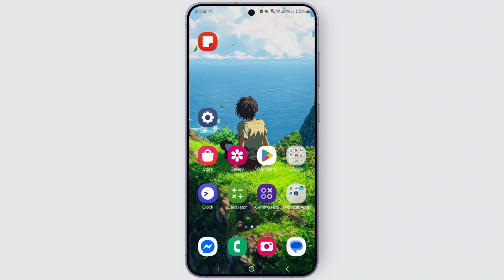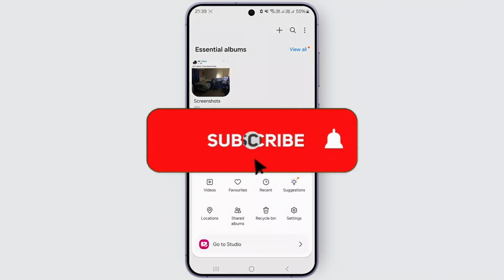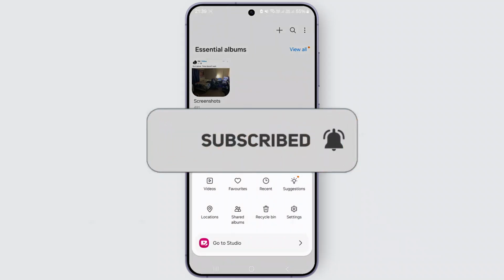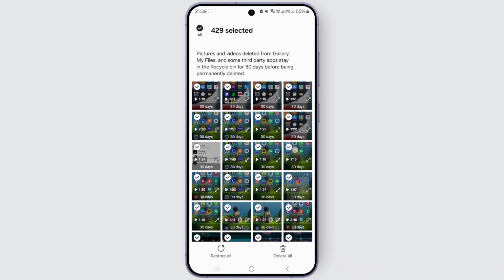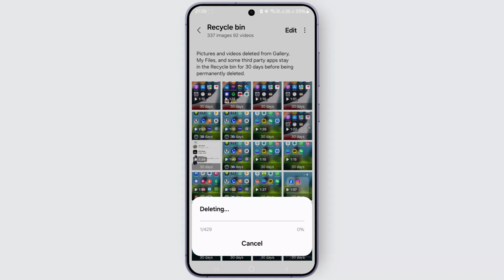How to Delete all Files in Recycle Bin at Once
How to Delete All Files in Recycle Bin at Once (2025)!
Need to free up space on your computer? This video will show you how to delete all files in the Recycle Bin at once. Whether you're wondering, "How do I empty the Recycle Bin quickly?" or want to learn the fastest way to clear it, this tutorial has you covered. Learn how to permanently delete files in the Recycle Bin with just a few clicks. Watch now and learn how to clear your Recycle Bin quickly and easily!

Timestamps:

00:00 How to Delete All Files in Recycle Bin at Once
00:10 How to Empty Recycle Bin Fast?